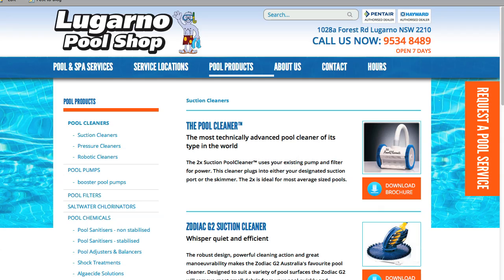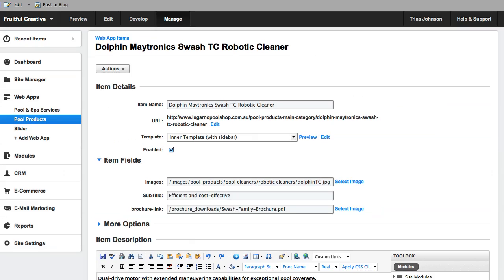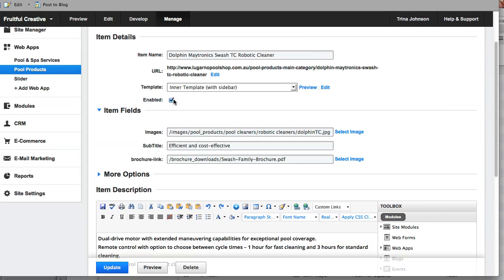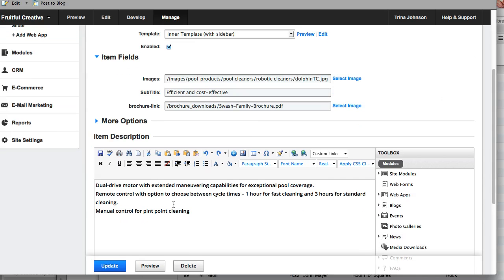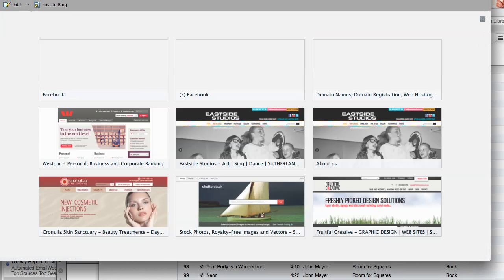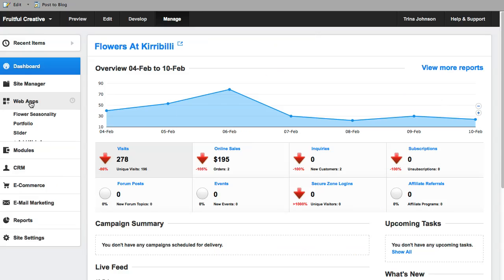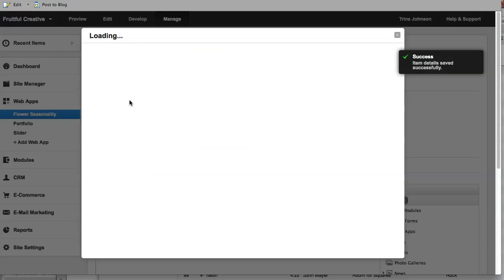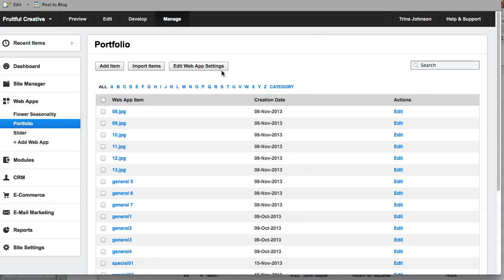What is a Business Catalyst web app?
Some simple ways we can develop database drive web apps for your site using Adobe Business Catalyst